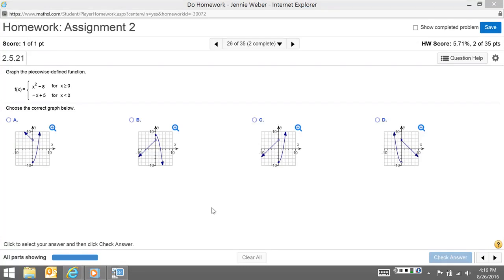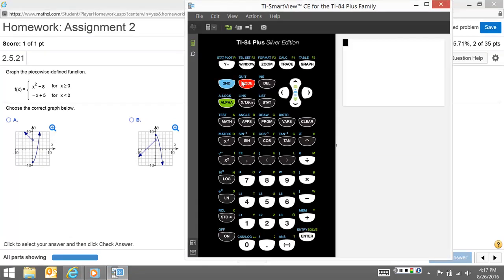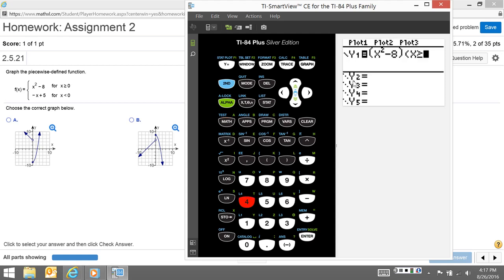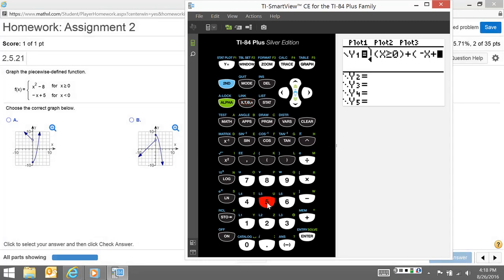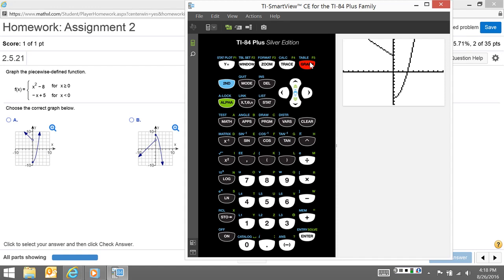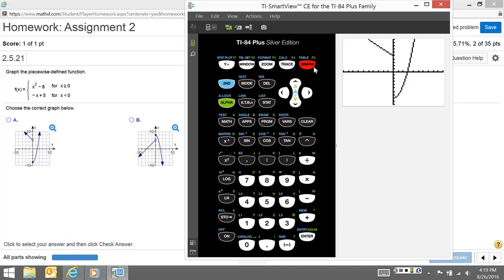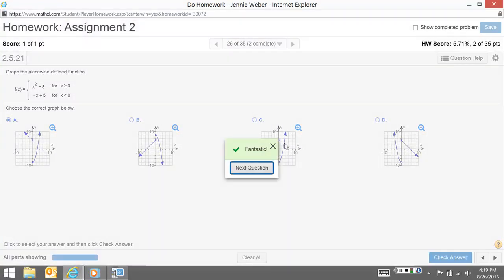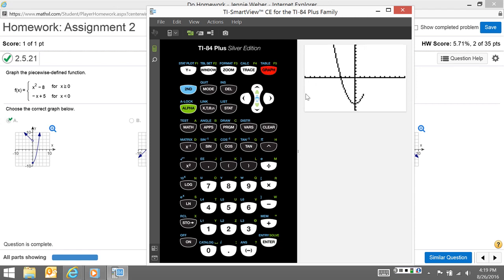Graphing Piecewise Functions [Calc]